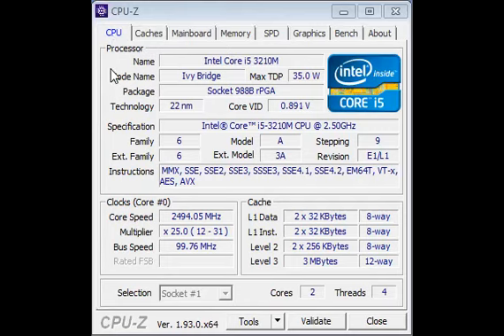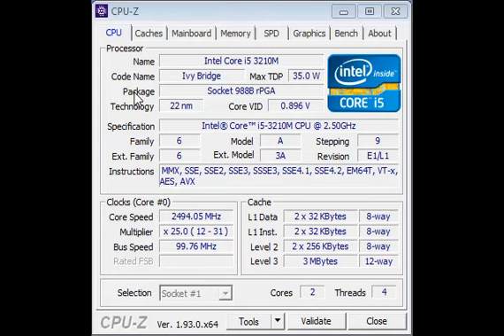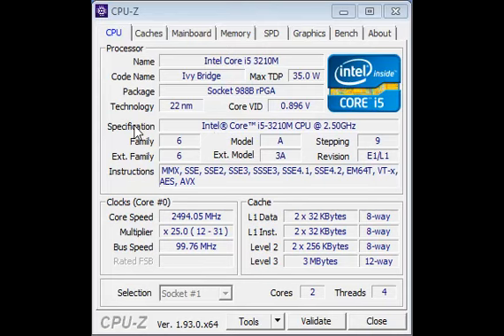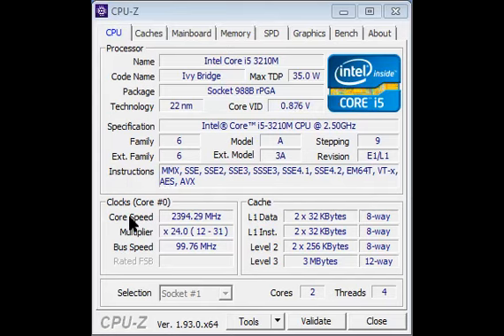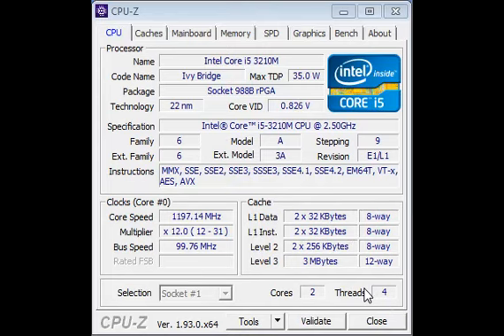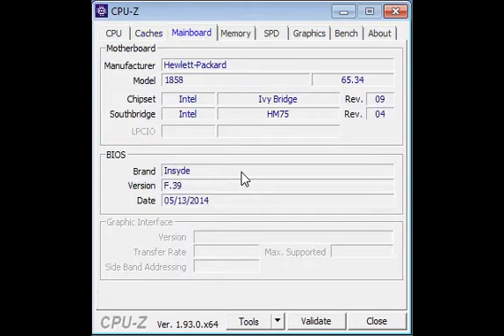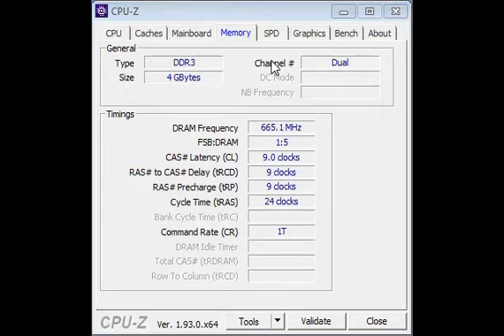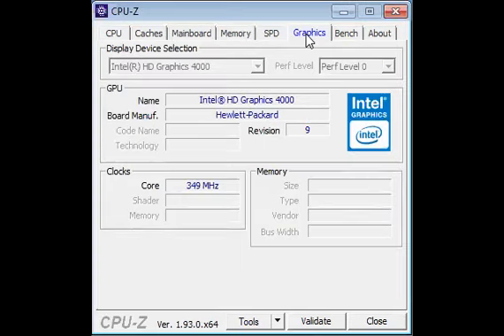CPU-Z Detailed system Information